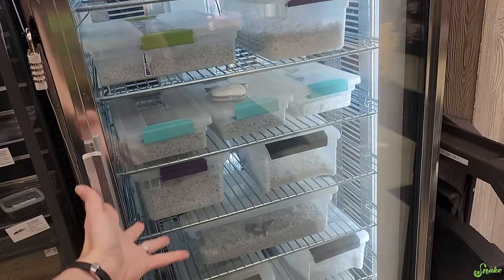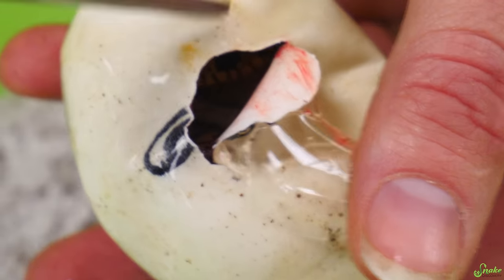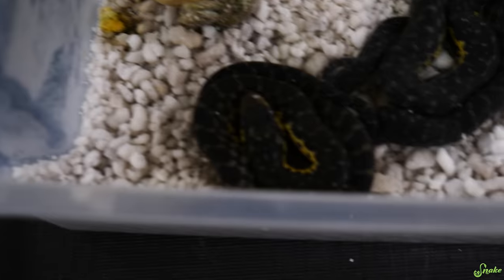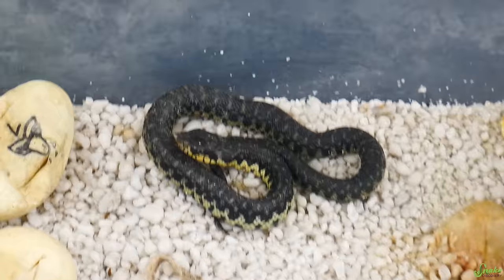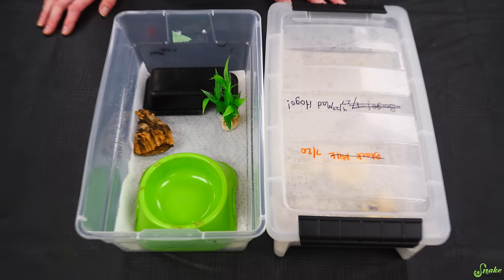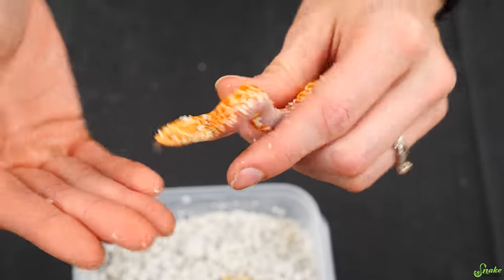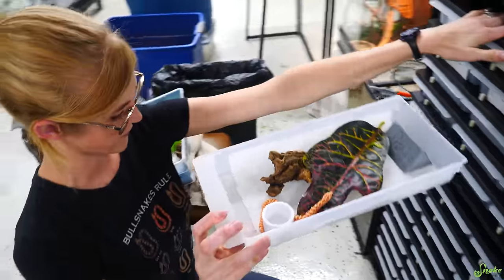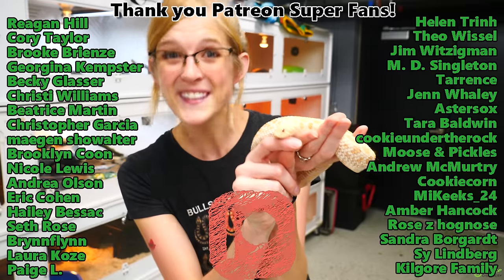World's Largest Hognose Snake Species Hatching!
For the second year in a row, our Madagascar Giant Hognose snakes had babies!! Wahoo!

Snake Discovery
831 Century Ave N.